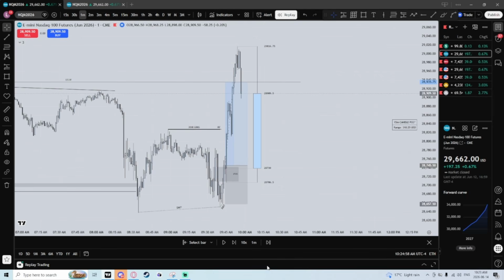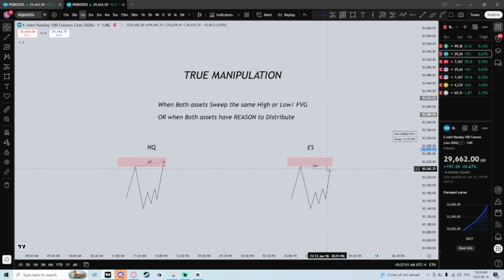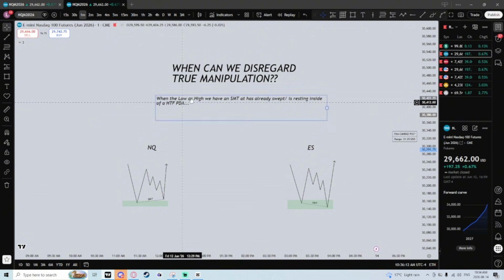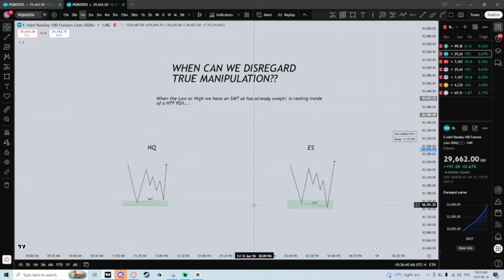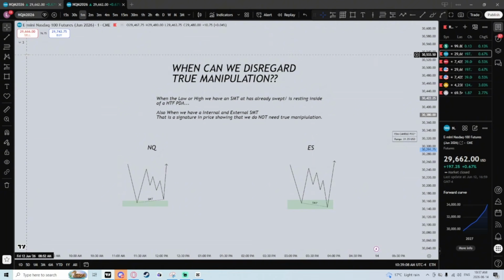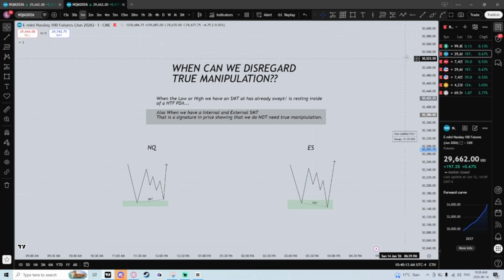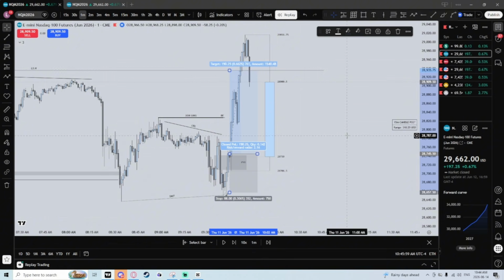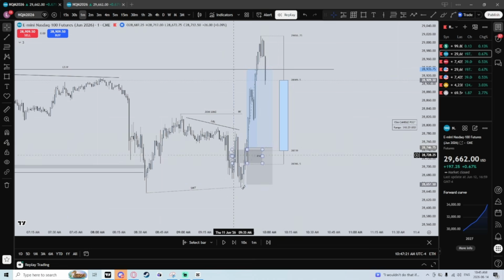How to Identify A+ IFVG Setups Without TRUE MANIPULATION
In this video, I break down exactly how to identify high-quality IFVG setups even when true manipulation is absent, using real chart examples and detailed explanations to show what actually matters when evaluating a setup.

We'll go through multiple market scenarios, discuss the context behind each trade, and test your understanding with interactive quizzes throughout the lesson so you can apply these concepts yourself.

📈 In this video you'll learn:

• When an IFVG can still be valid without true manipulation
• How to distinguish high-quality setups from low-probability ones
• The key factors I look for before entering a trade
• Real chart examples with step-by-step breakdowns
• Quiz sections to test your understanding in real market conditions
• Common mistakes traders make when trading IFVGs

Whether you're new to IFVGs or looking to refine your edge, this video will help you better understand the context behind the setup rather than blindly following rules.

⚠️ Educational purposes only. Trading involves substantial risk and past performance does not guarantee future results.